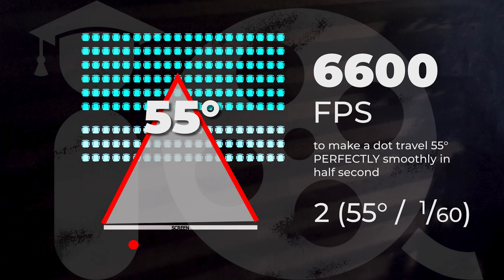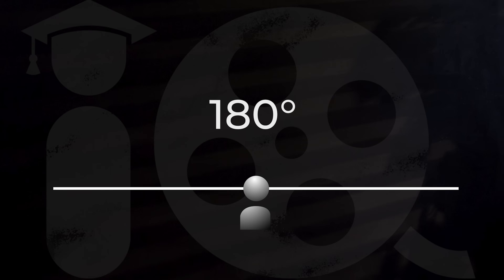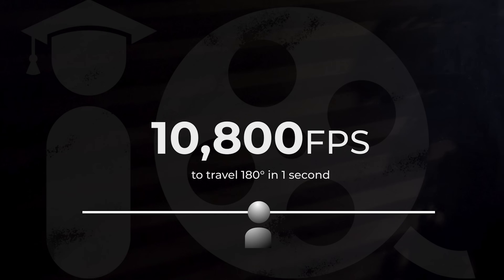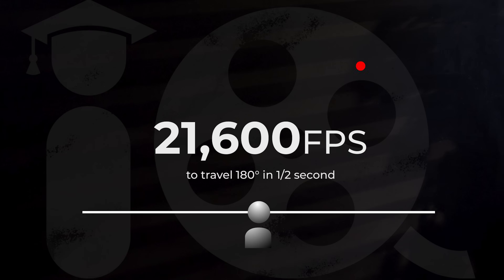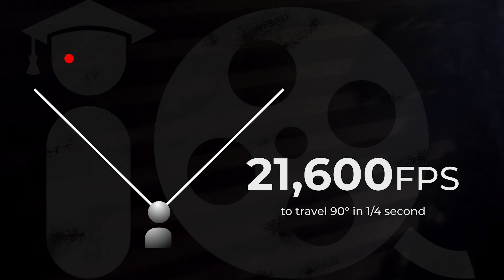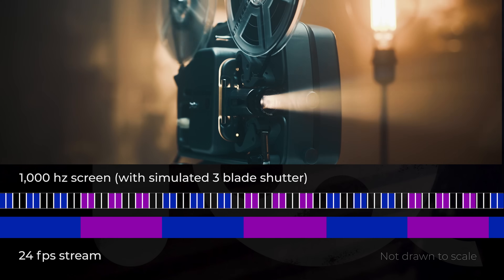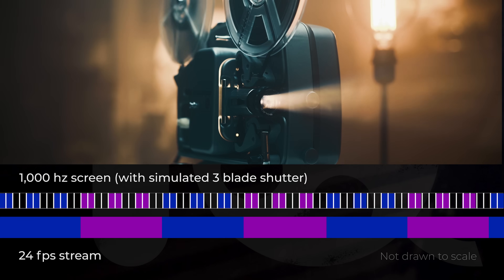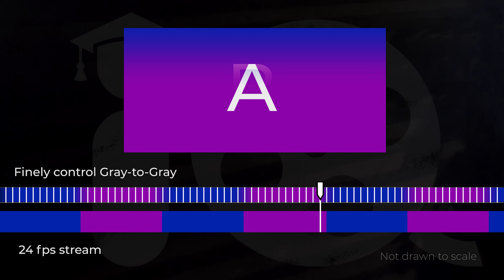What Frame Rate is Needed to Simulate Reality?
Last time I talked about the frame of the human eye - this time I tackle the frame rate needed to completely eliminate all the artifacts associated with discrete frame rates. The number is a lot higher than anything currently available!

Want more super high frame rate research - checkout BlurBusters Research Portal which this video used as research: